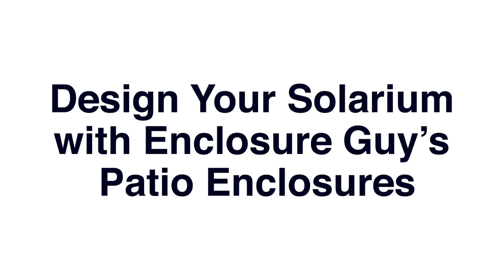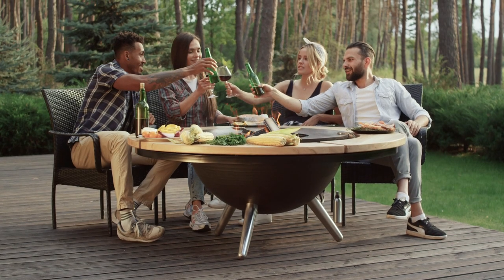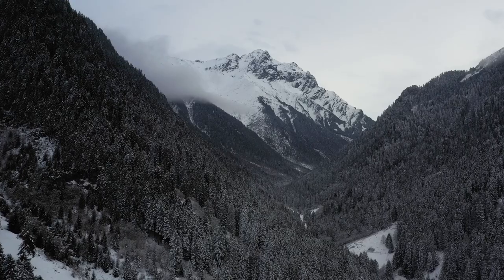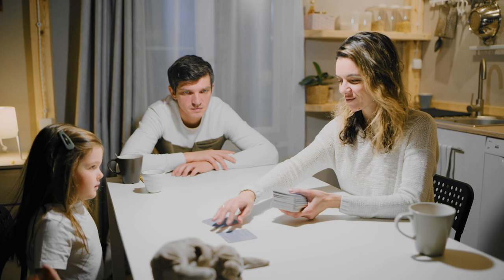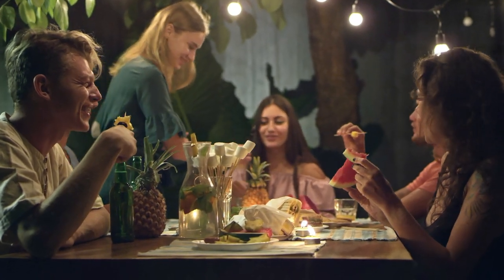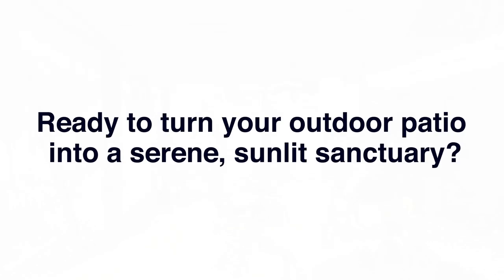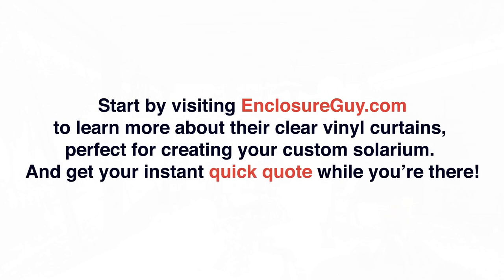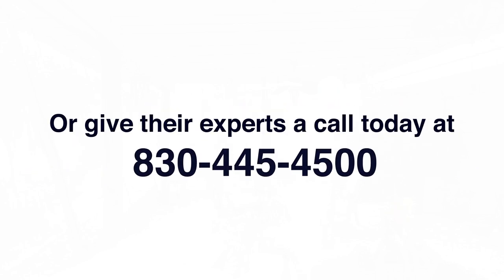Glass Solarium, Spas, & Glass Room Enclosures - Enclosure Guy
DESIGN YOUR SOLARIUM, GLASS ROOM, & SPA ENCLOSURE AT ENCLOSURE GUY

This video showcases our revolutionary clear vinyl curtains that transform your outdoor space into an inviting solarium. Escape into nature from the comfort of your home with our top-quality patio enclosures.

TRANSFORMING YOUR OUTDOOR EXPERIENCE

Our clear vinyl curtains can redefine your patio, porch, or sunroom experience. Not everyone can enjoy the outdoors due to harsh weather conditions, pesky bugs, or the intense heat of the sun. Our product is designed to help you reclaim your outdoor space so that you can experience nature's beauty without its challenges.

Our patio enclosures not only provide an unobstructed view of your garden or pool but also protect you from unpredictable weather elements, so you can enjoy outdoor activities like reading, crafting, or even working!

CHOOSE PATIO ENCLOSURES FOR YOUR SOLARIUM

A key feature of our patio enclosures is their adaptability. Perfect for every occasion, whether it's game night with the kids, a casual get-together with the neighbors, or a cozy evening tea session with your mother-in-law—the possibilities are endless. You can enjoy all the comforts of your living room while being immersed in the scenic beauty of your outdoor space.

What's more, our patio enclosures are designed for flexibility. When the weather is just right, and you wish to feel the warm breeze and the sun's radiant heat, these enclosures can be easily rolled up in a matter of minutes. They offer all the benefits of a glass wall without the limitations, turning your outdoor patio into a peaceful, sunlit sanctuary.

One of the unique advantages of our clear vinyl curtains is their versatility. They can double as a winter greenhouse, providing a safe and warm environment for your beloved plants. You'll be amazed at how effortlessly your new home solarium adapts to your lifestyle needs.

YOUR DREAM OUTDOOR SPACE WITH ENCLOSURE GUY

Eager to create your custom solarium? Head over to EnclosureGuy.com to learn more about our clear vinyl curtains for your solarium design. Our website also offers an instant quick quote feature, so you can start planning your dream outdoor space right away.

At Enclosure Guy, we believe in connecting people with the outdoors. Experience the joy of being 'Outside. Anytime.' with our innovative patio enclosures.